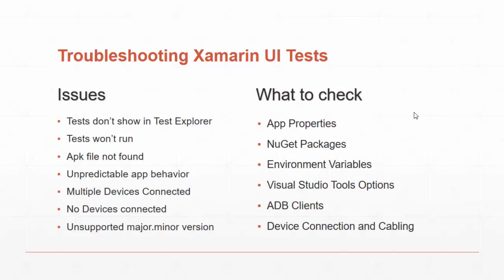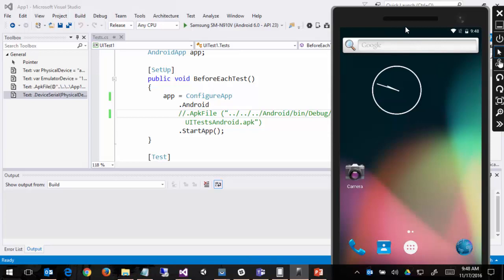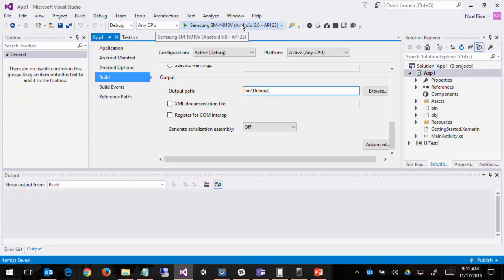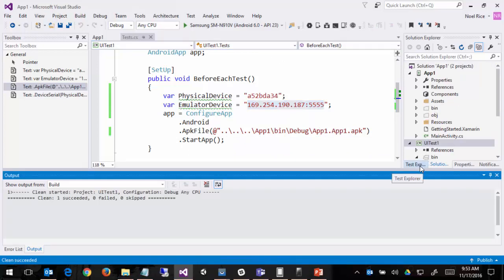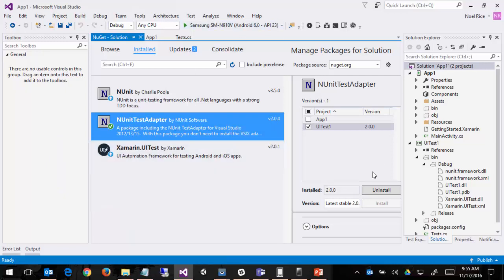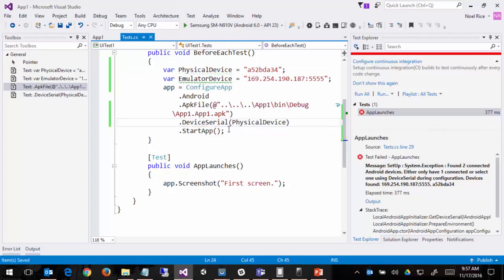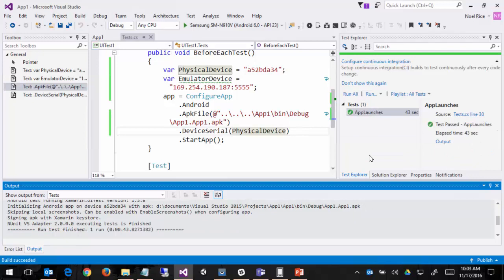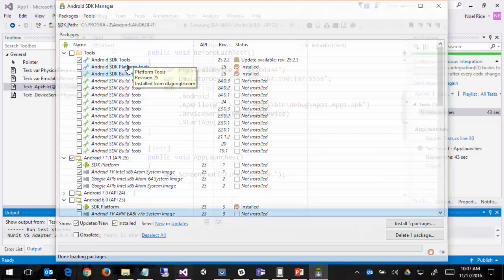Troubleshooting Xamarin UI Tests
What if your Xamarin UI Tests don't show in Test Explorer, won't run, or have unpredictable behavior. This video walks through these and other issues like 'APK file not found', problems with multiple device contention and 'Unsupported major.minor version'.